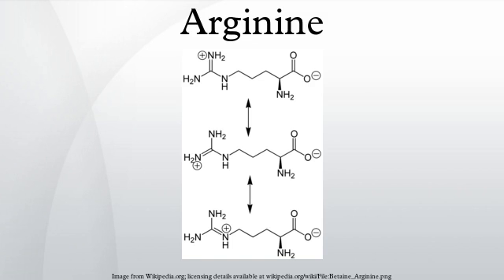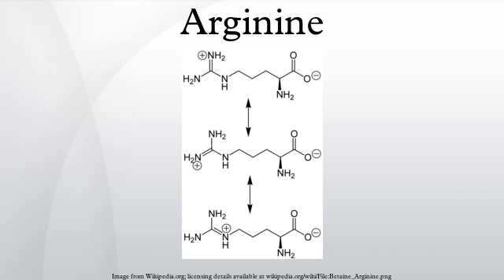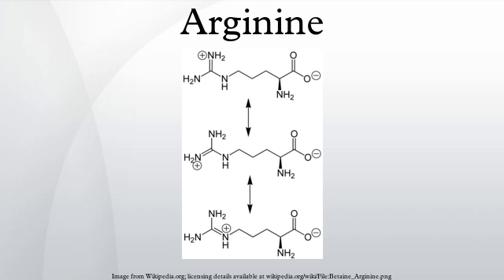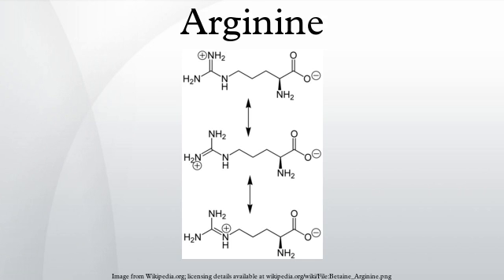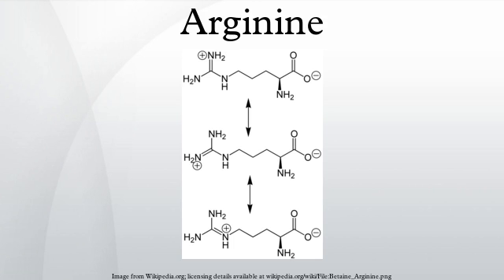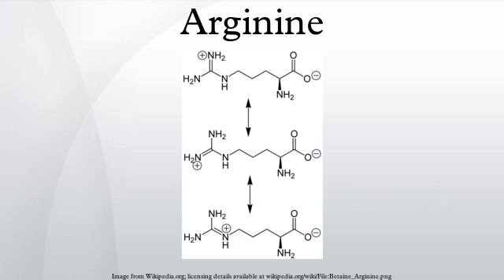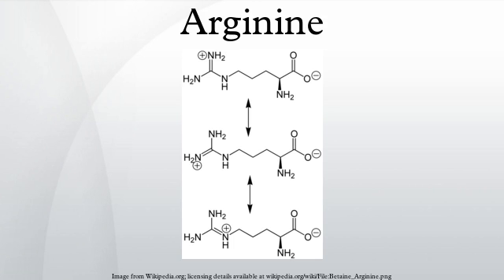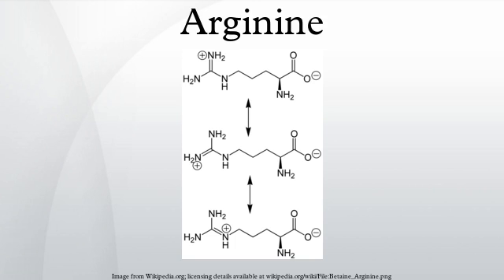Arginine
Arginine (/ˈɑrɡɪniːn/, abbreviated as Arg or R) is an α-amino acid. It was first isolated in 1886. The L-form is one of the 20 most common natural amino acids. At the level of molecular genetics, in the structure of the messenger ribonucleic acid mRNA, CGU, CGC, CGA, CGG, AGA, and AGG, are the triplets of nucleotide bases or codons that code for arginine during protein synthesis. In mammals, arginine is classified as a semiessential or conditionally essential amino acid, depending on the developmental stage and health status of the individual. Preterm infants are unable to synthesize or create arginine internally, making the amino acid nutritionally essential for them. There are some conditions that put an increased demand on the body for the synthesis of L-arginine, including surgical or other trauma, sepsis and burns. Arginine was first isolated from a lupin seedling extract in 1886 by the Swiss chemist Ernst Schultze.
In general, most people do not need to take arginine supplements because the body usually produces significant amounts in healthy individuals.